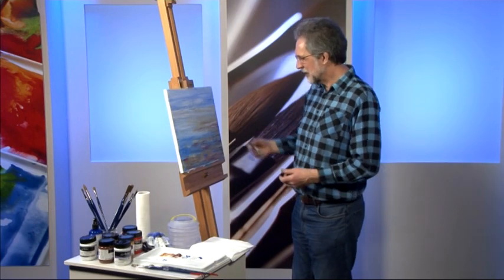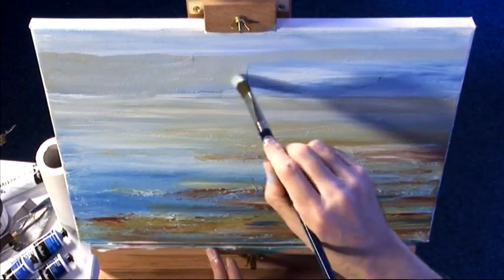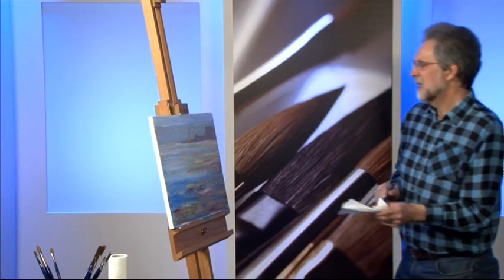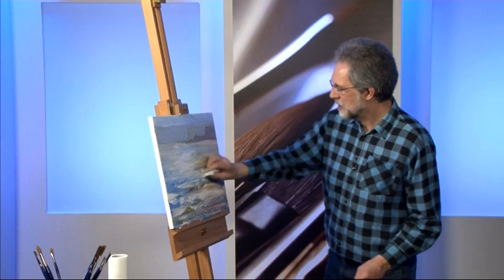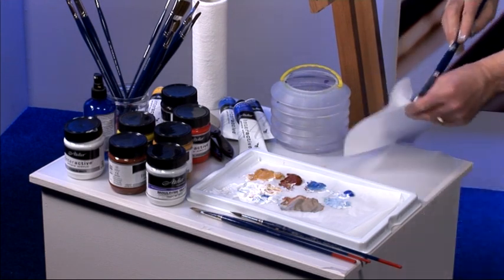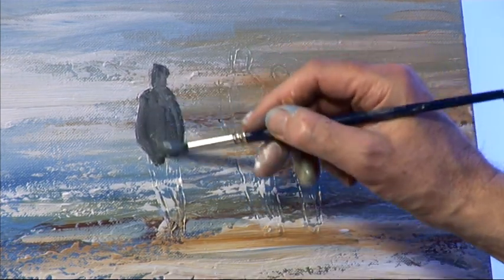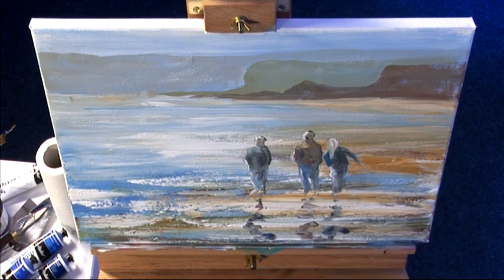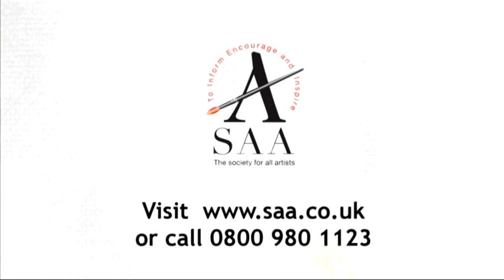A Splash of Paint - Episode 004 - Part Four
A Splash of Paint - Episode 4.  Presenter Matthew Palmer introduces a variety of arty features from a host of popular artists. Today sees Terry Chipp showcase his creative style in acrylic.